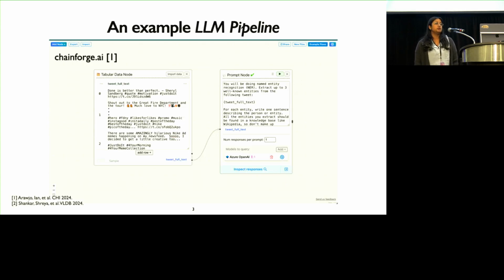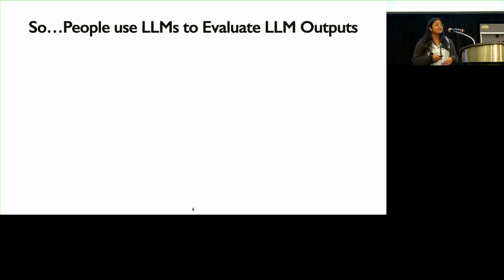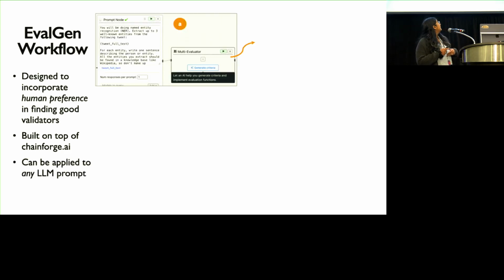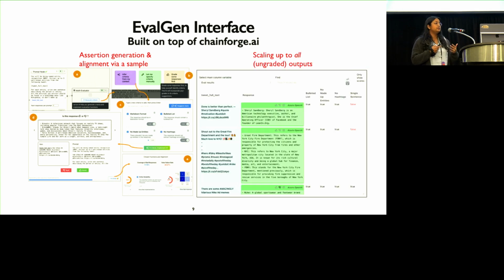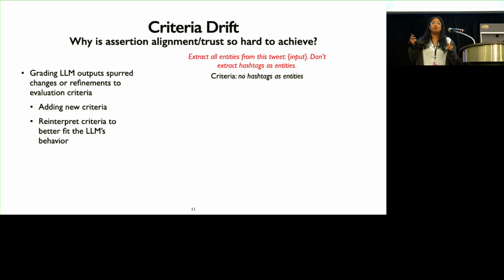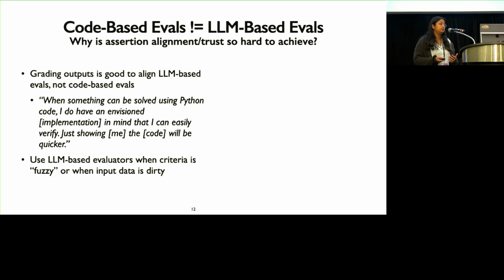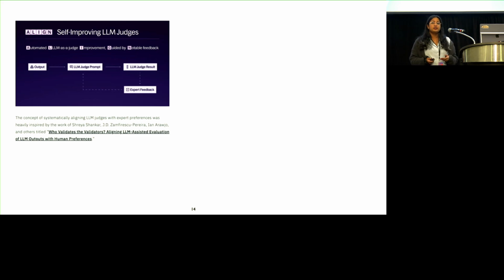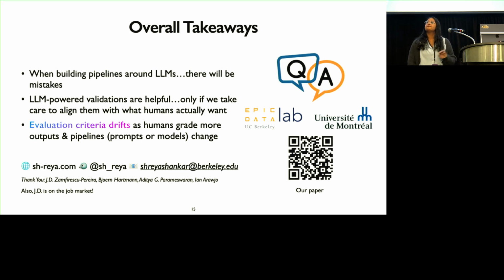Who Validates the Validators? Aligning LLM-Assisted Evaluation of LLM Outputs with Human Preferences